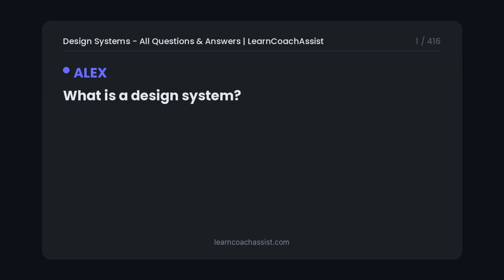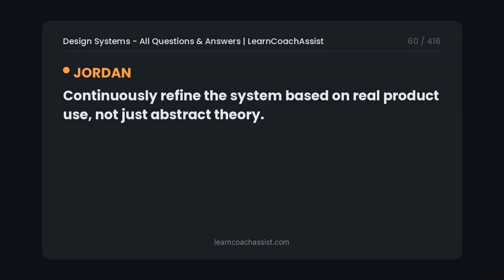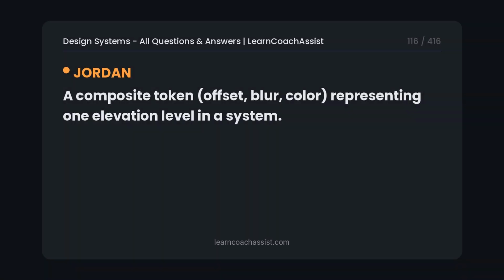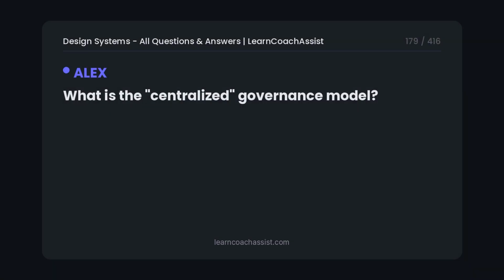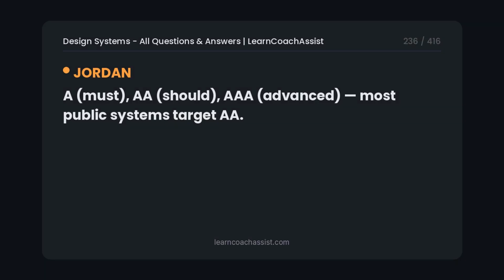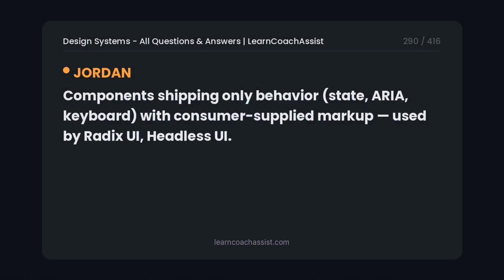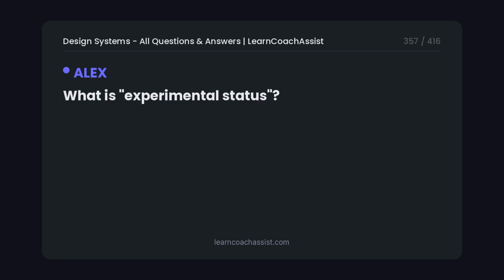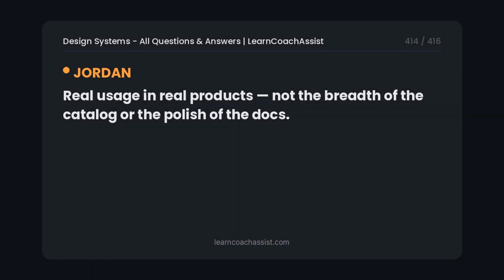Design Systems - All Questions & Answers | LearnCoachAssist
Full Q&A walkthrough for Design Systems from LearnCoachAssist.